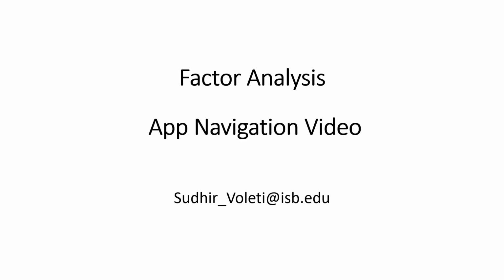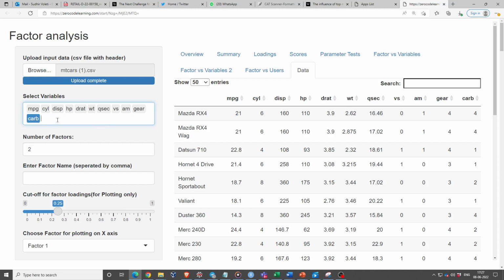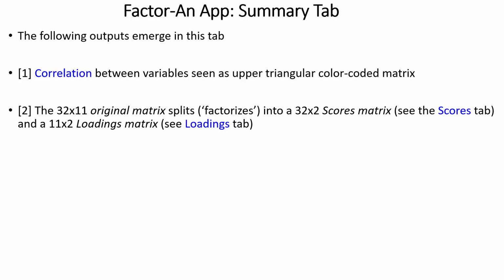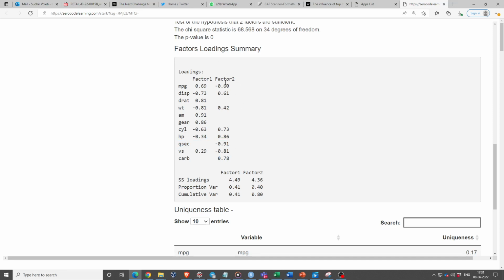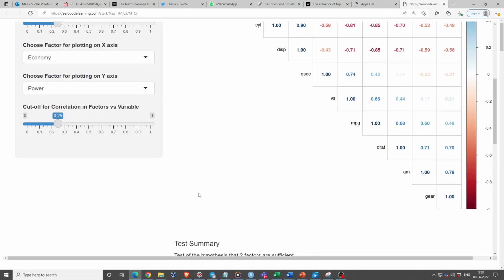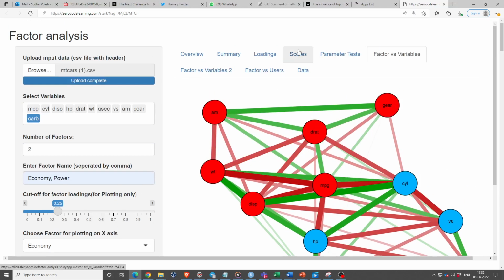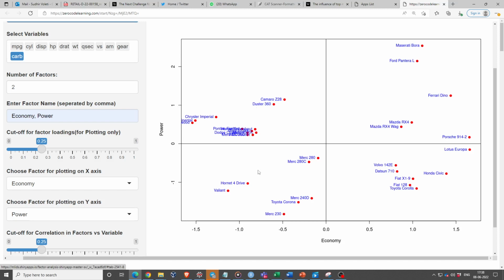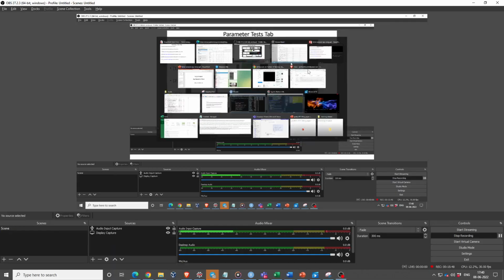factor An App navign video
Factor Analysis app from zerocode, navigation video by sudhir voleti, ISB